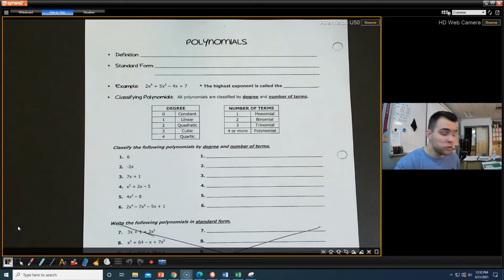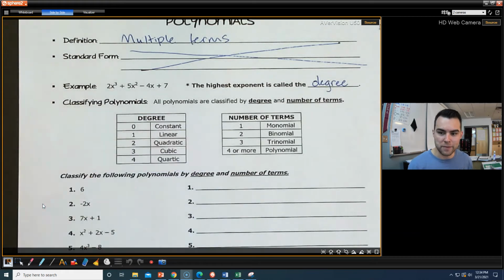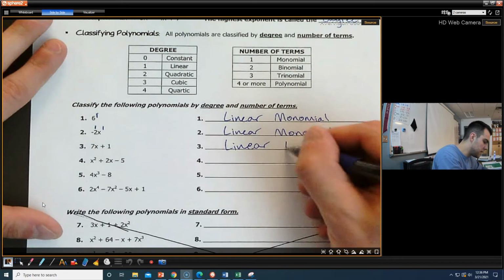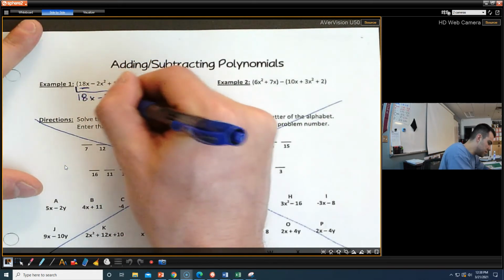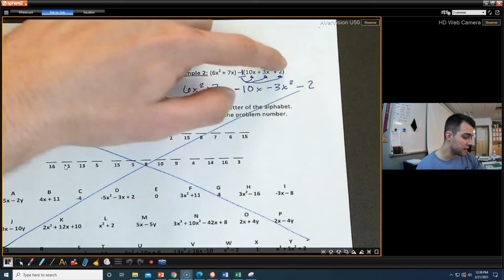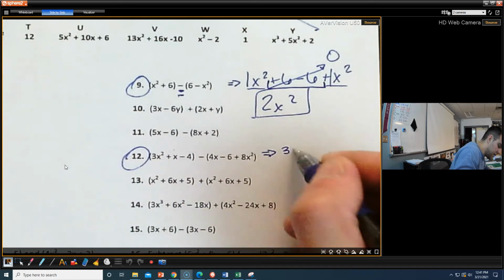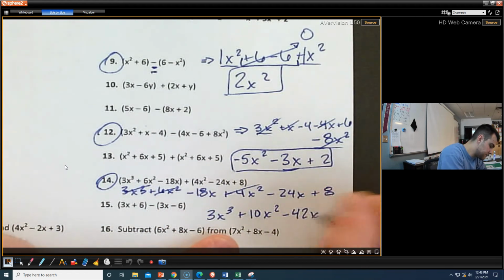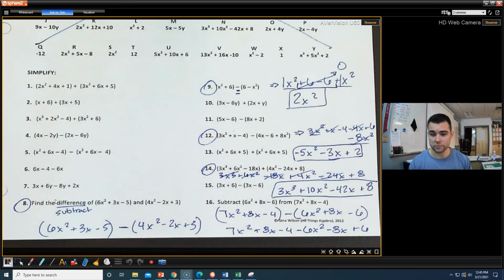Classifying, Adding/Subtracting Polynomials